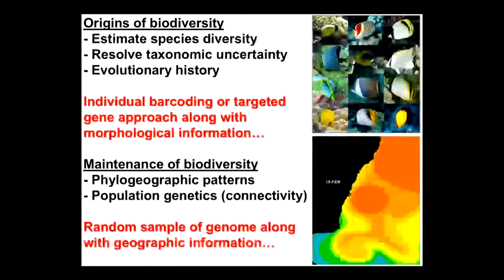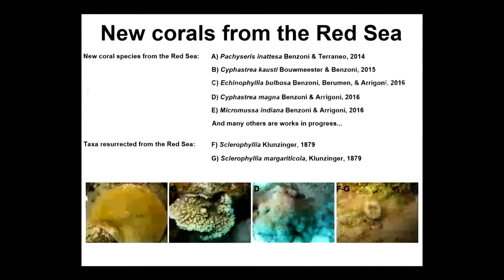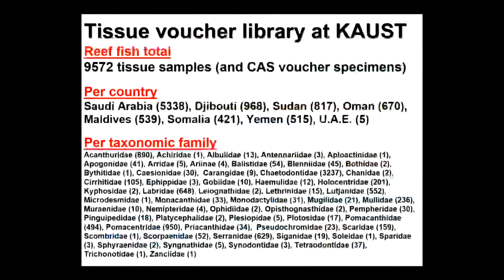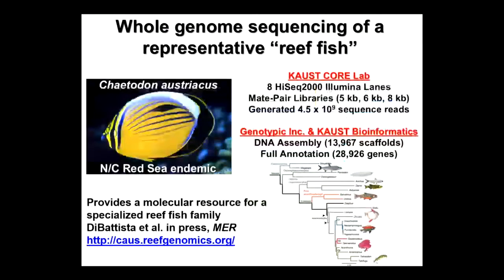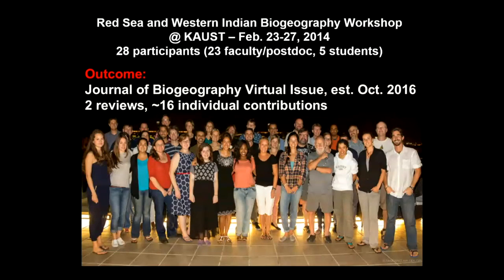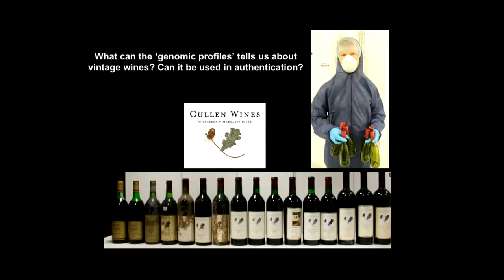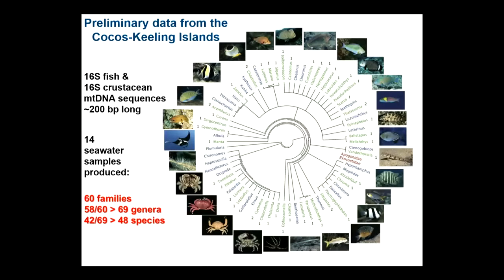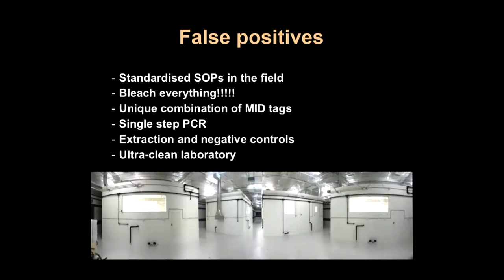Joseph DiBattista - Genetic approaches to cataloguing biodiversity in our oceans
Seminar title: Genetic approaches to cataloguing the form and function of biodiversity in our oceans
Seminar type: CoralCoE seminar series
Presented by: Joseph DiBattista
Date: Thursday 22 September 2016

Abstract: Biodiversity plays a critical role in the resilience of natural systems. Although there is a directed effort towards understanding current threats to biodiversity (e.g. climate change), very little research examines the origins of such biodiversity and how it is maintained. I address these fundamental questions by summarising a multi-disciplinary genetic survey of Red Sea and Arabian Sea marine fauna, with a particular focus on endemic and widespread reef fish. This work flows into some of my more recent trials using next-generation sequencing technology to help audit marine biodiversity via degraded DNA sources, thus improving best-practice management for coral reef ecosystems.

Bio: Joseph is an Early Career Postdoctoral Fellow (ECRF) at Curtin University in Western Australia. He holds a Ph.D. from McGill University in Montreal, Canada, completed an NSERC postdoctoral fellowship at the Hawai’i Institute of Marine Biology (HIMB), USA, and recently completed a postdoctoral position at the King Abdullah University of Science and Technology (KAUST). His research is directed towards understanding the origins of species-level biodiversity and how it is maintained. He is interested in the integration of classical and novel molecular approaches to resolve patterns of genetic variation within and between marine populations (or species), identifying historical and contemporary factors that influence separation of such populations (or species), incorporating phylogeographic findings into the design of marine protected areas, and tracking evolutionary responses in natural (or experimental) populations.